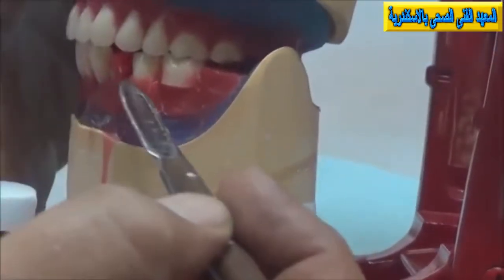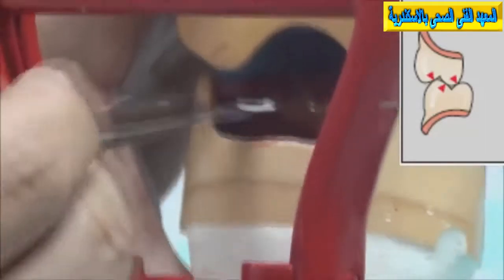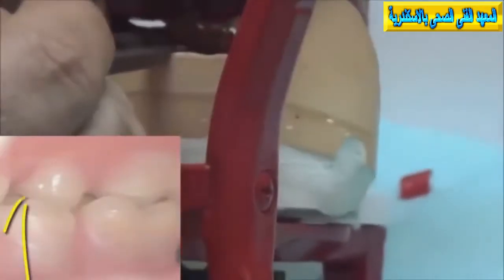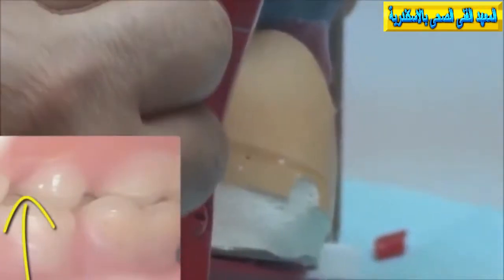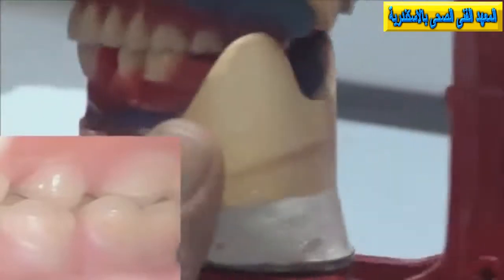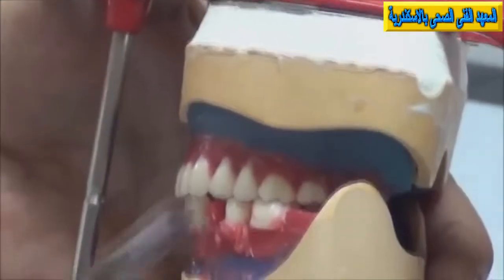2 s posterior lower teeth